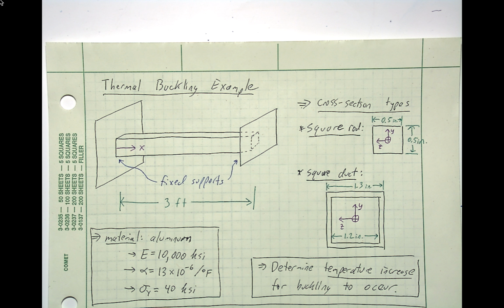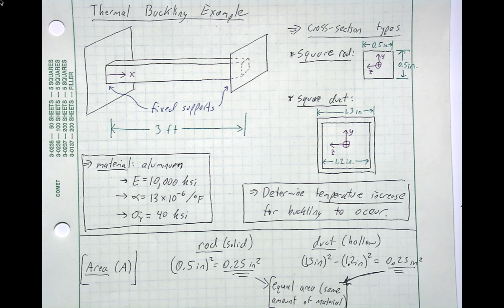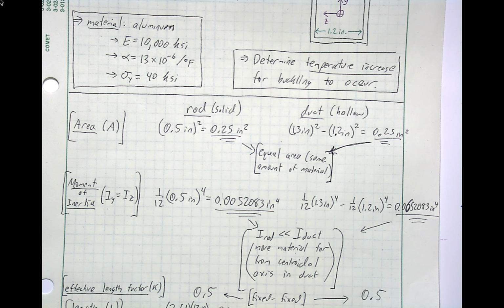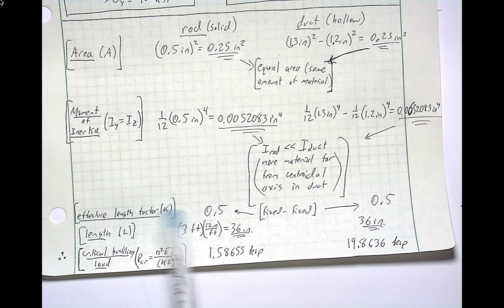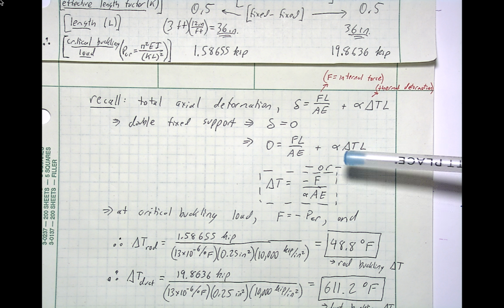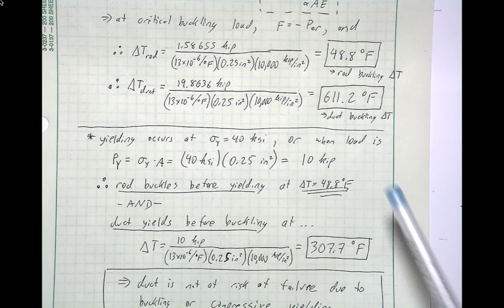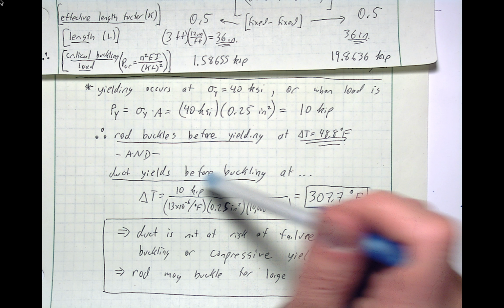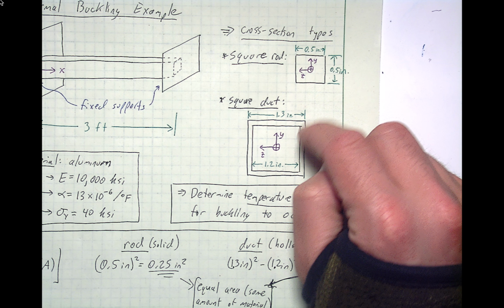Thermal Buckling Example